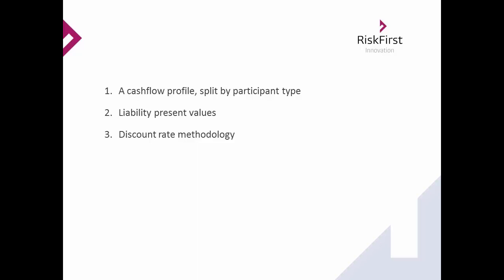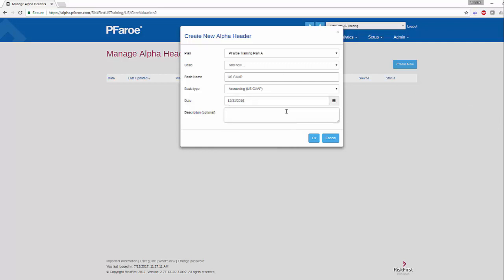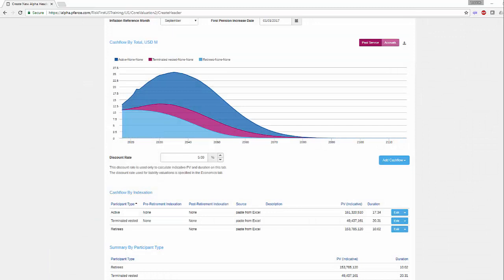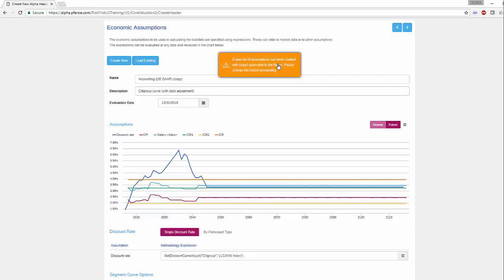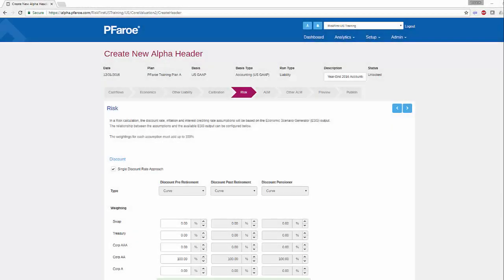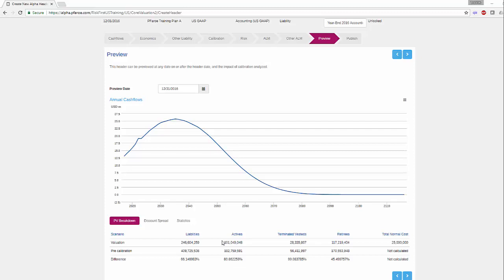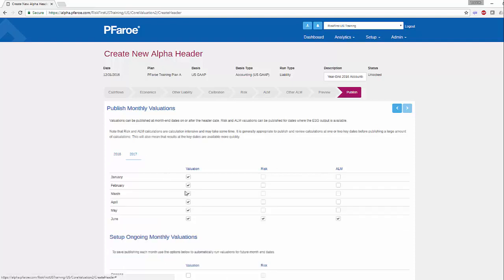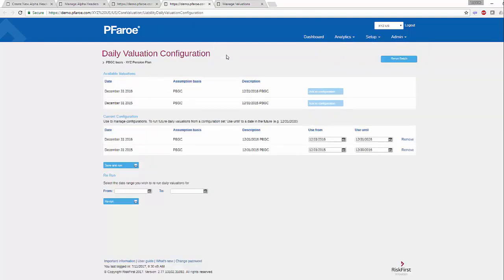US Liability Input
This video outlines the general setup process for US plan liabilities using our cashflow modeling technique, PFaroe Alpha.